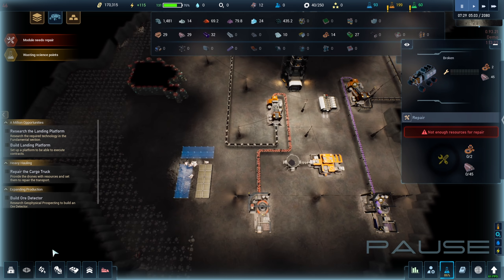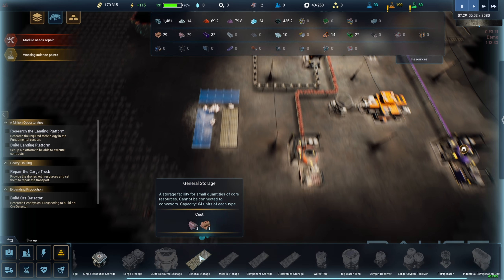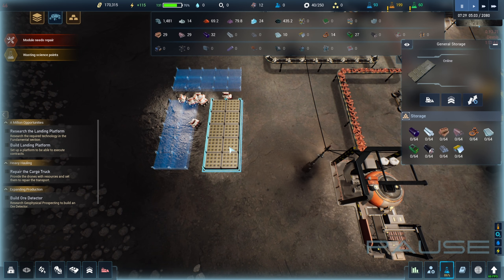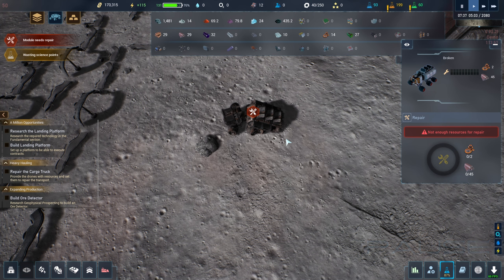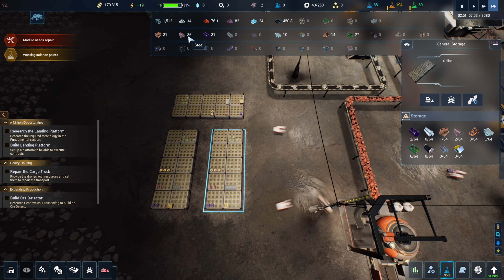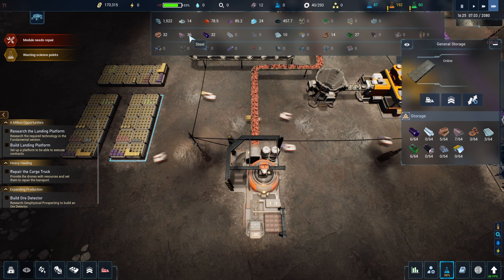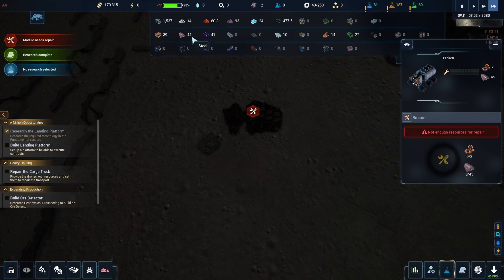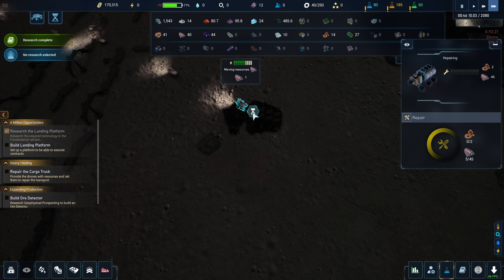The CRUST│ MISSION - Repair The Cargo Truck - CAN'T REPAIR * Solved*